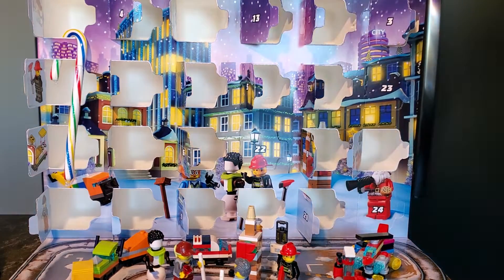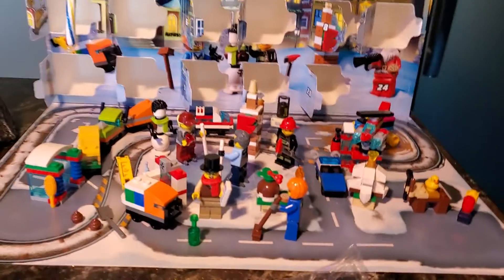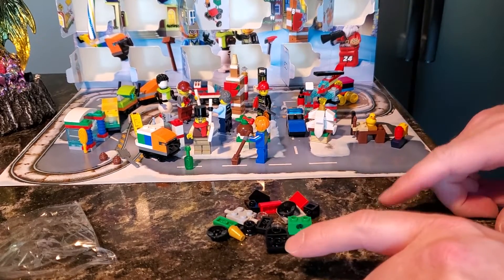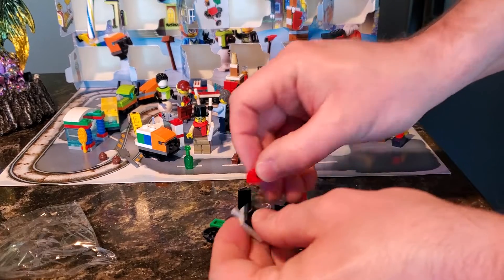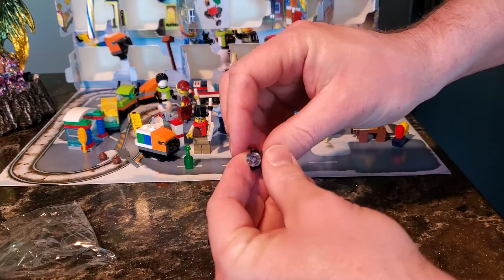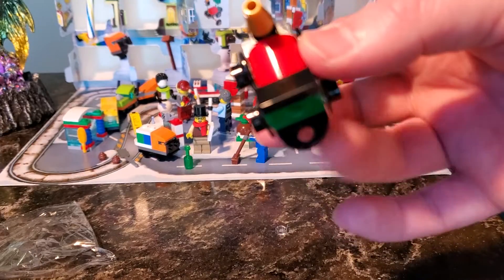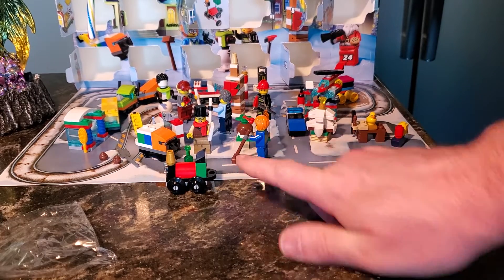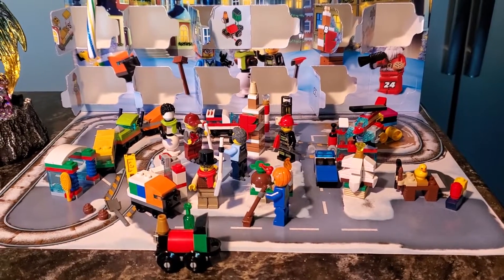2021 LEGO City Advent Calendar Day 22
LEGO City Advent Calendar for Christmas 2021!  Daily unboxing and review of the pieces and minifigures found inside!  Also building the sets right on camera if there is something to build.